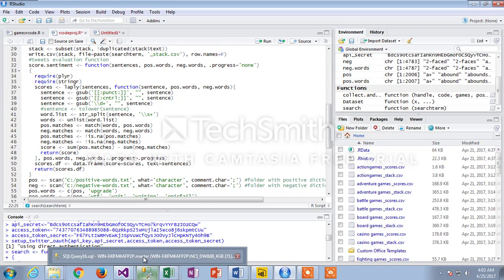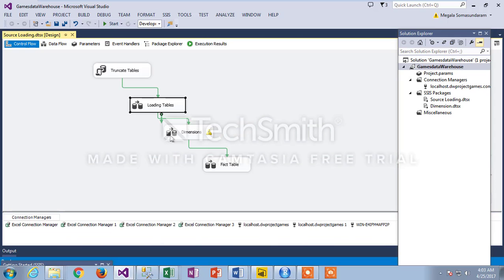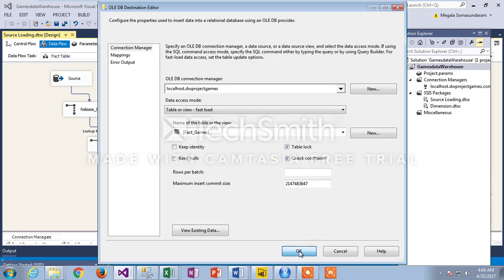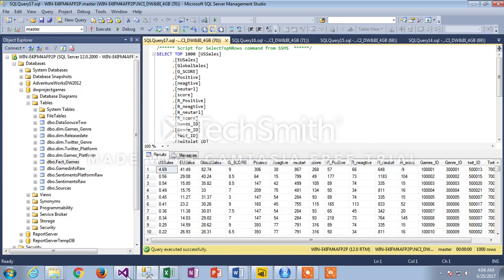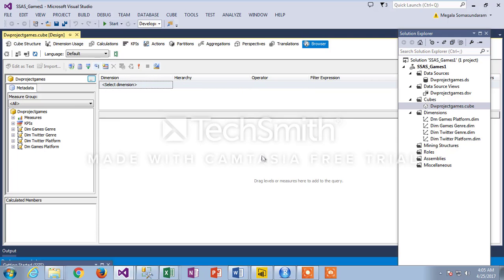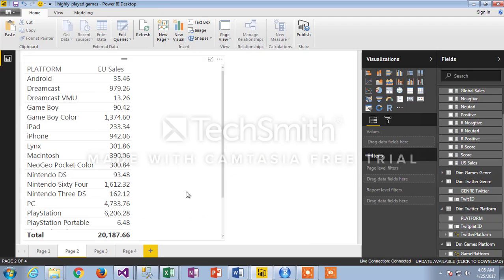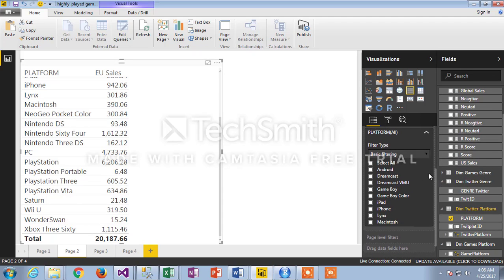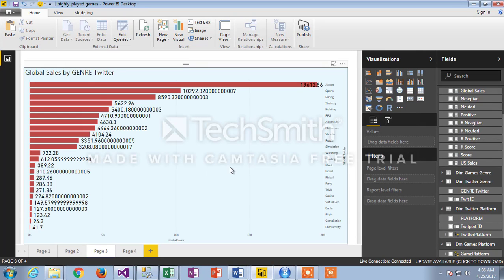Game Data Warehouse Project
Data Warehouse college project